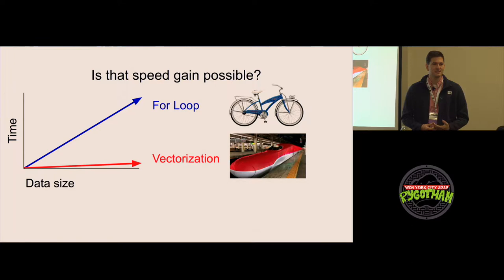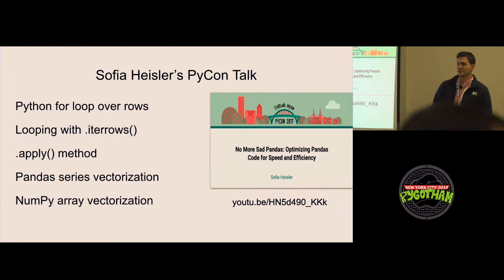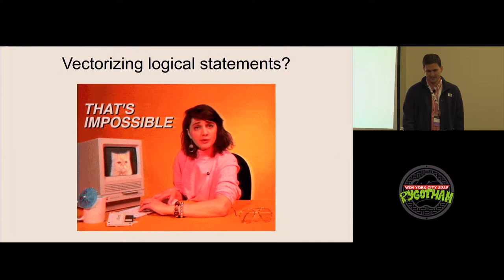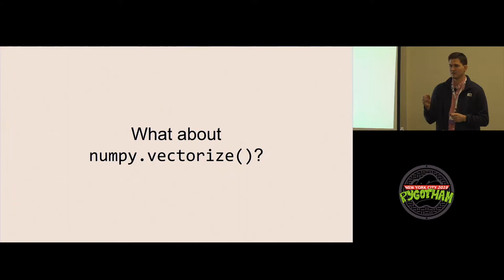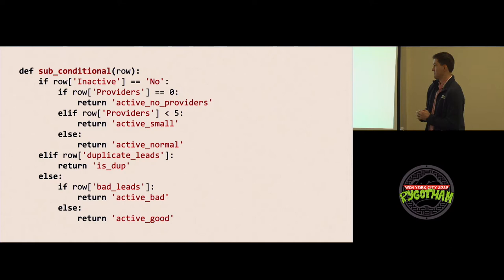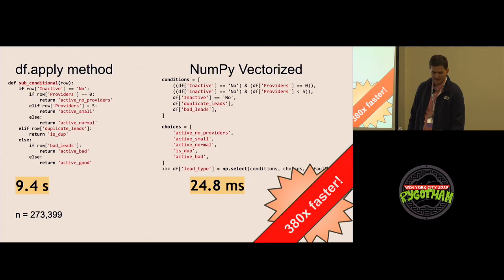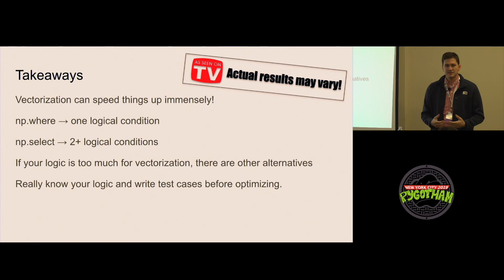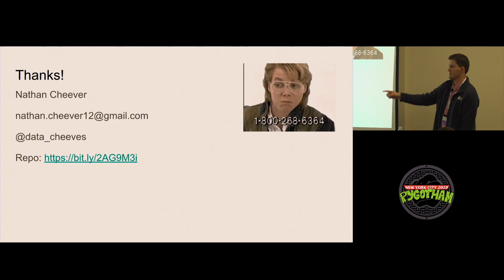1000x faster data manipulation: vectorizing with Pandas and Numpy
Speaker: Nathan Cheever

The data transformation code you're writing is correct, but potentially
1000x slower than it needs to be! In this talk, we will go over multiple
ways to enhance a data transformation workflow with Pandas and Numpy by
showing how to replace slower, perhaps more familiar, ways of operating on
Pandas data frames with faster-vectorized solutions to common use cases

* if-else logic in applied row-wise functions
* dictionary lookups with conditional logic
* Date comparisons and calculations
* Regex and string column manipulation
* and others! ...

without needing a beefier computer, writing Cython, or other libraries
outside the Pandas ecosystem.